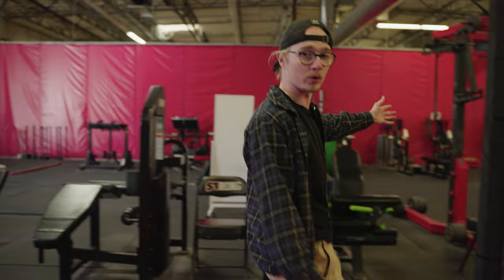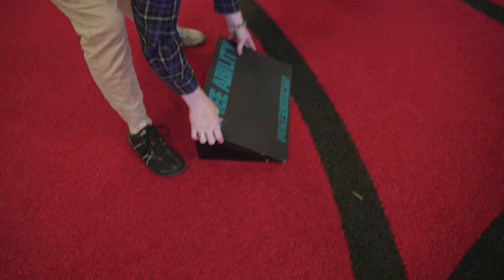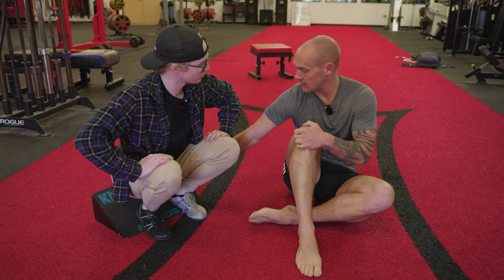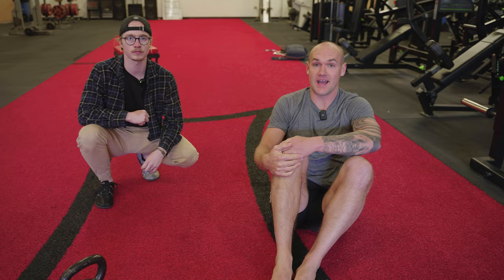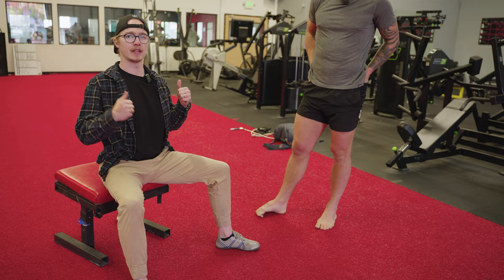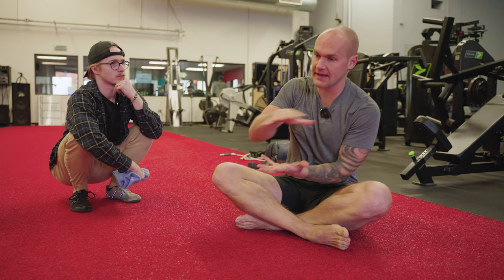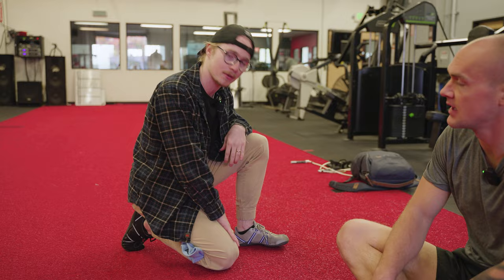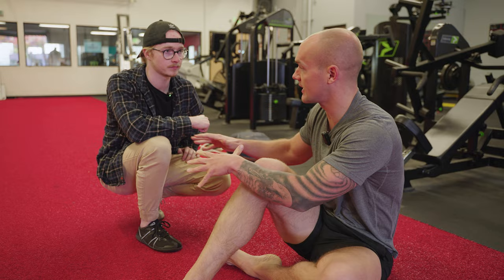Simple Mobility Exercises to IMPROVE Squat Depth (Ft. David Thurin)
Movement by David (David Thurin) & The Barefoot Sprinter (Graham Tuttle) explain some of the most effective mobility exercises to regain your ability to deep squat!